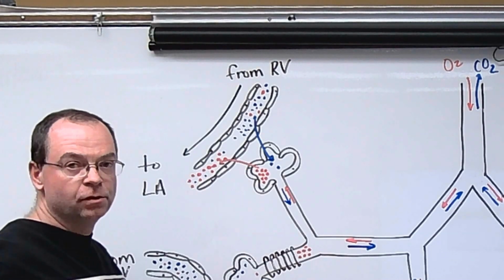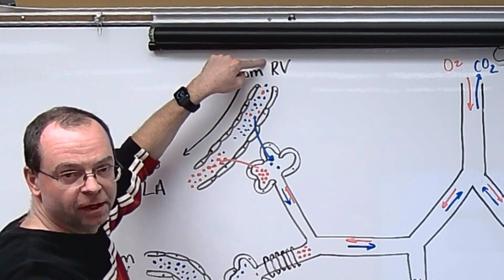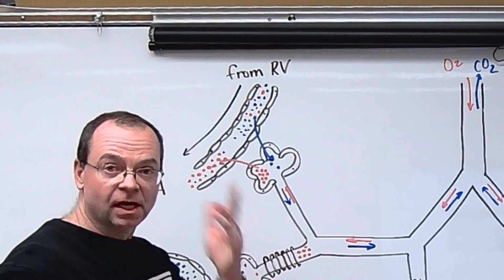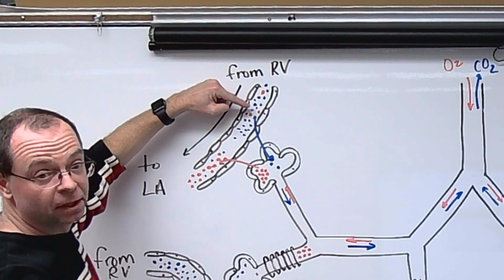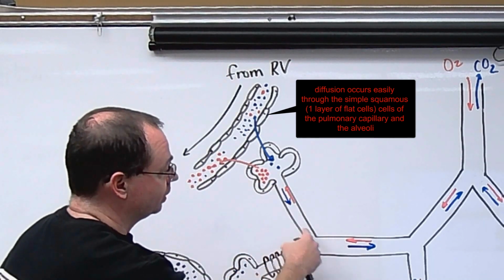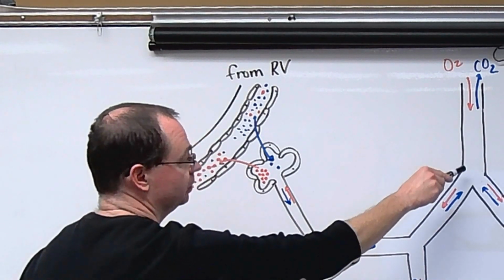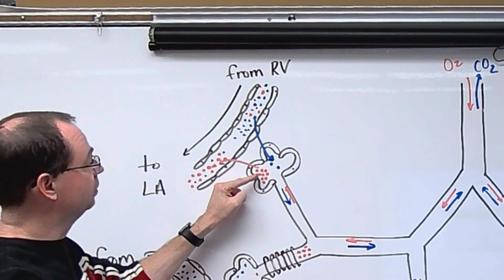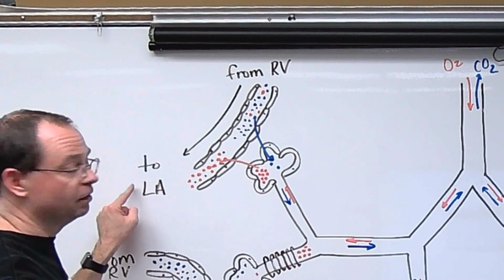normal gas exchange (1:53)